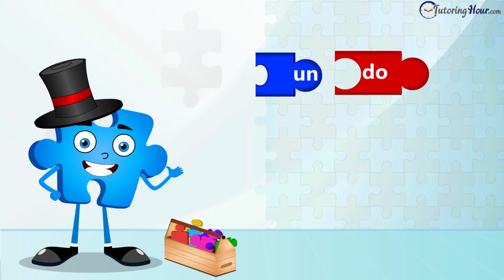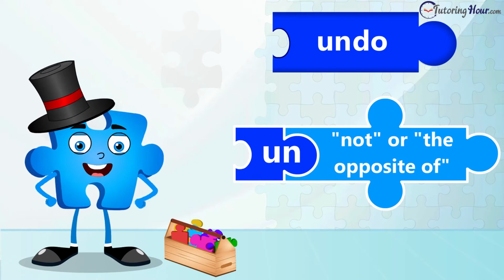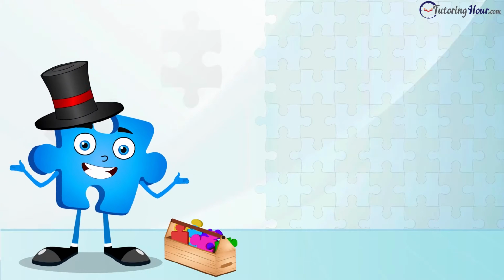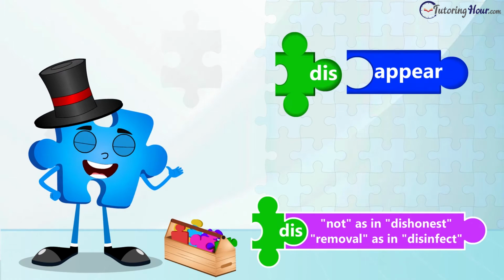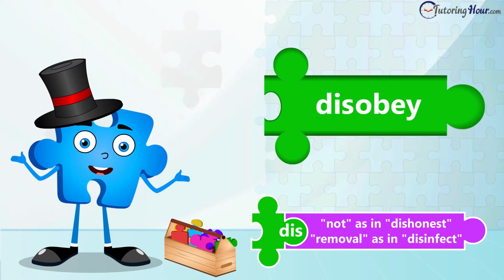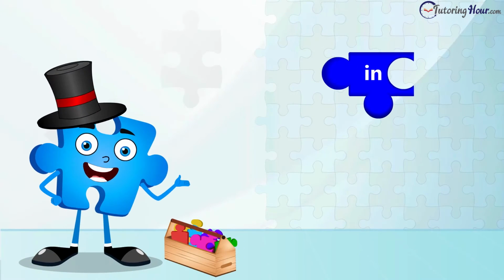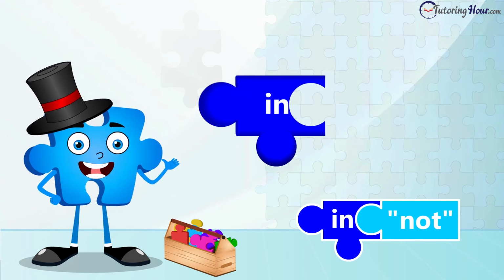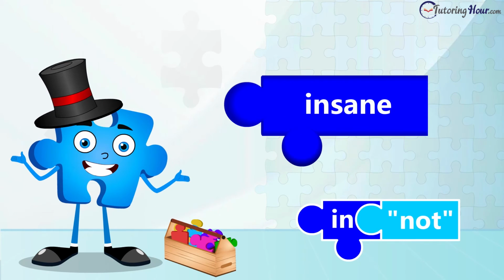Prefix for Kids | What Are Prefixes? | Prefixes Un-, Re-, Dis-, Mis-, Im-, Pre-, In-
Boost your uptake of prefixes with Mac Duff the Prefix Man. Experience first-hand how a letter or group of letters when added to the beginning of a word helps change its meaning, such as un- in undo, re- in rewrite, and pre- in preview, to name a few. The prefixing joy will know no bounds as kids feast their eyes on a wealth of prefixes like dis-, im-, mis-, re-, pre-, in-, un- along with their meanings.

00:22   Prefix “un-”
00:49   Prefix “re-“
01:11   Prefix “mis-“
01:34   Prefix “dis-“
01:52   Prefix “im-“
02:14   Prefix “pre-”
02:26   Prefix “in-”